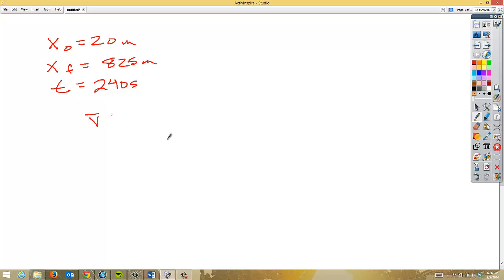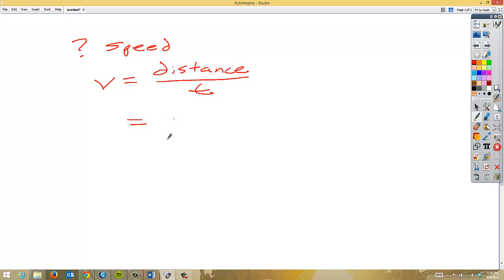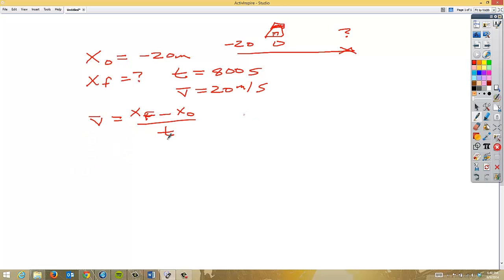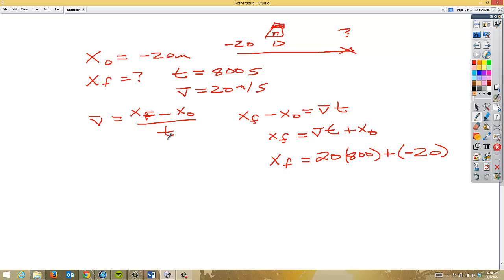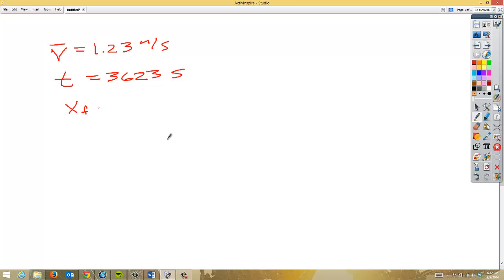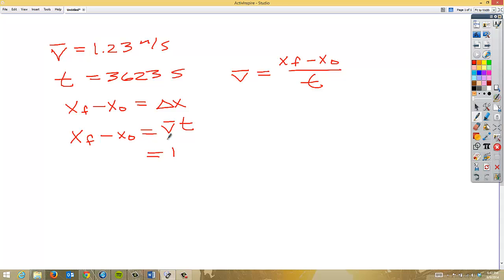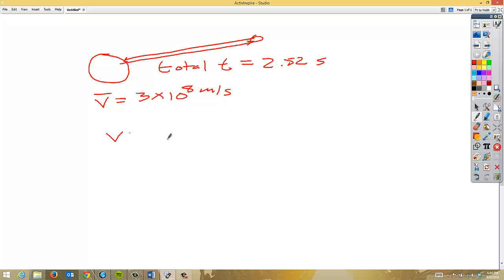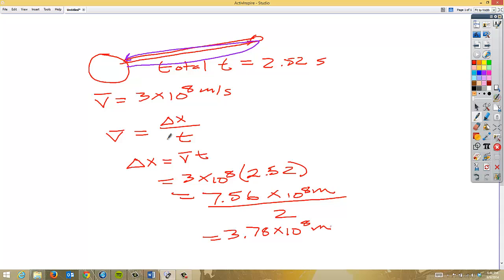CVM Problem Exercises #1-5